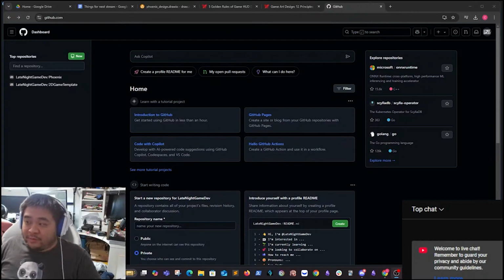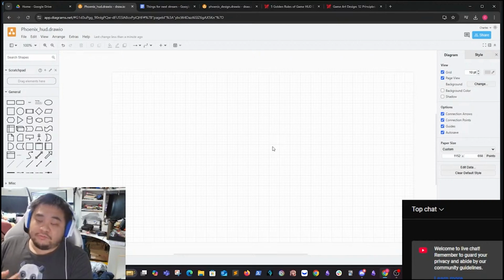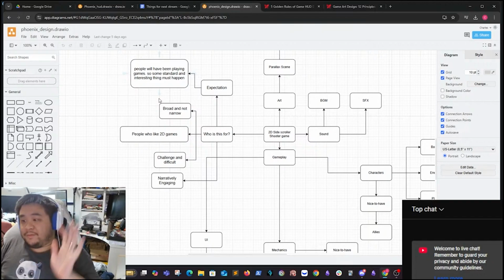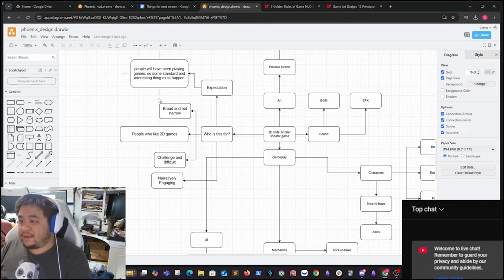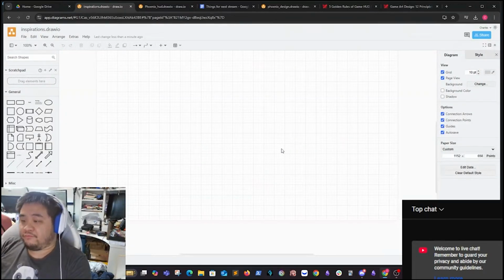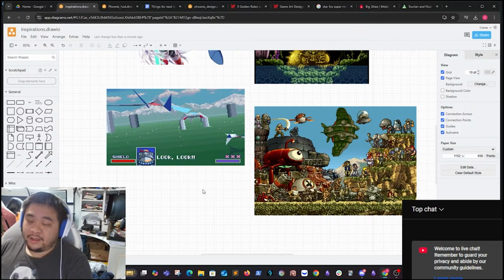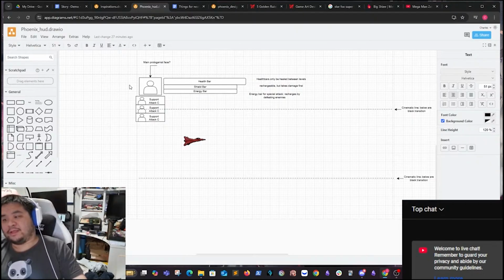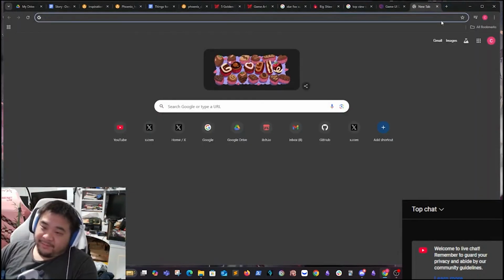Game Devlog #5 Recap – I Got Stuck on My Game’s HUD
“In this devlog, I was stuck design what would my game's HUD would be looking like! 🚀

LateNightGameDev is a channel where we build indie games, play and appreciate games, and share the creative journey. It’s a chill space for creators, gamers, and anyone curious about game development.

Enjoyed the video? Let’s build games, share ideas, and have fun together. 🌙🎮